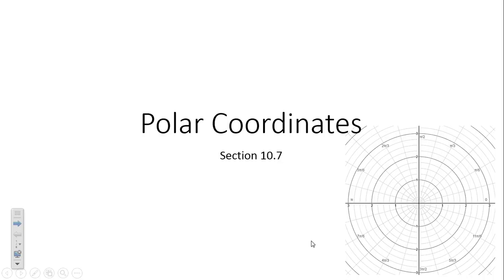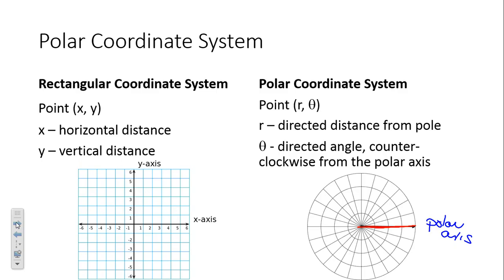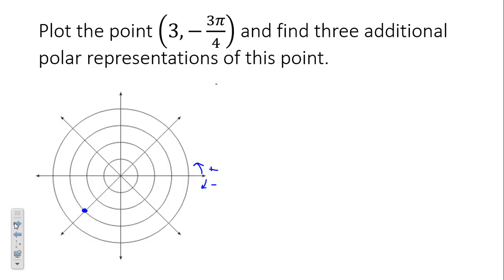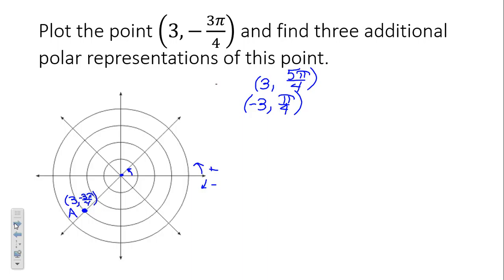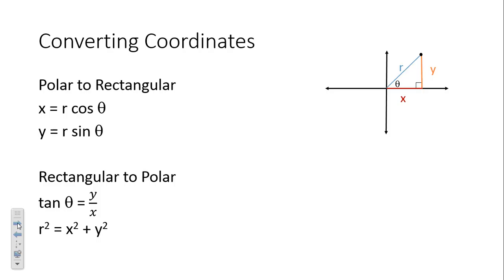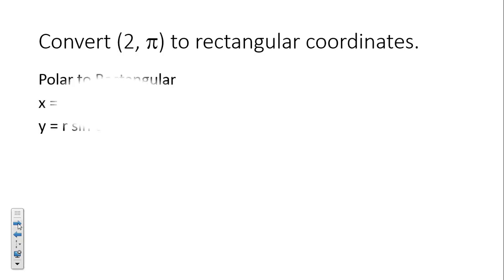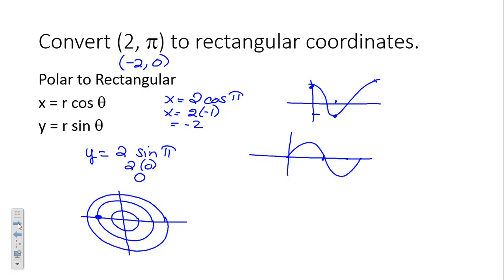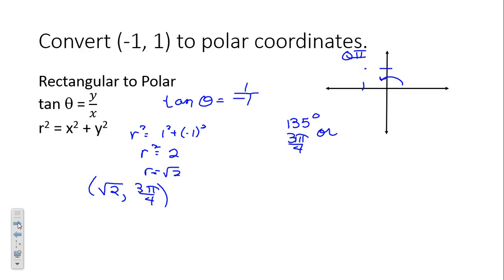Introduction to Polar Coordinates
Learn how to graph polar coordinates and how to convert from rectangular to polar and vice versa.